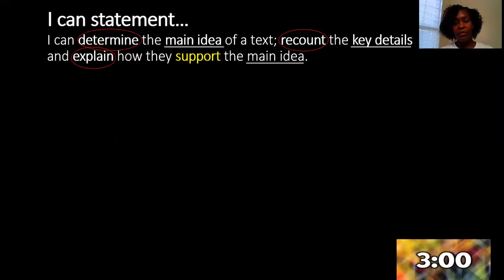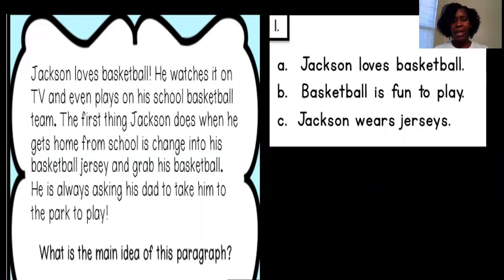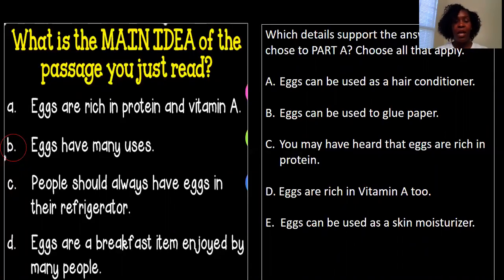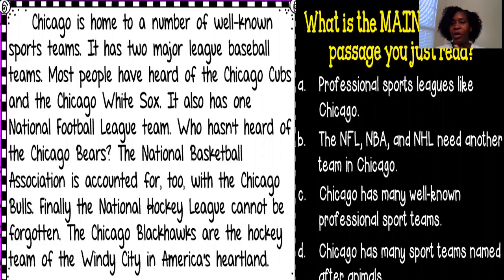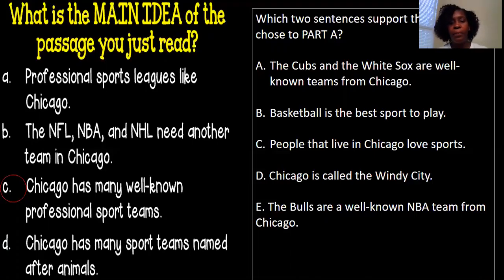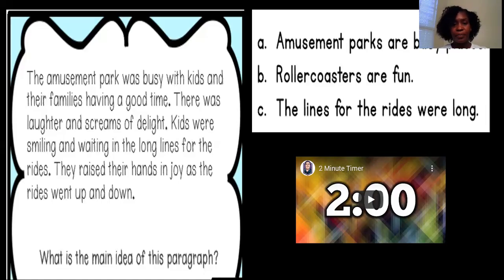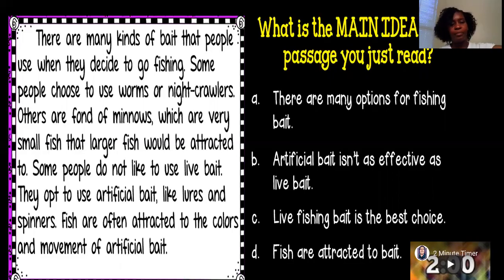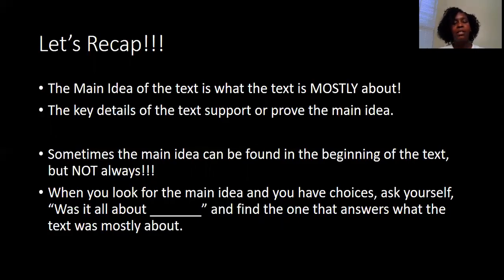3rd Grade-Reading- Main Idea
Determining the main idea and recounting key details.